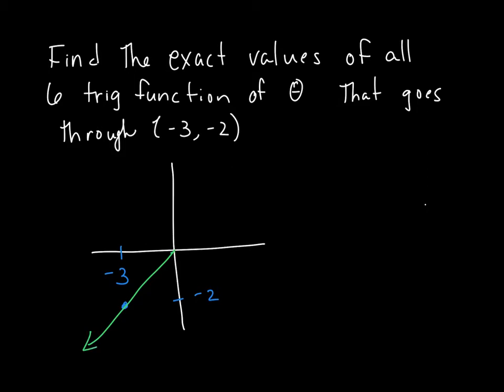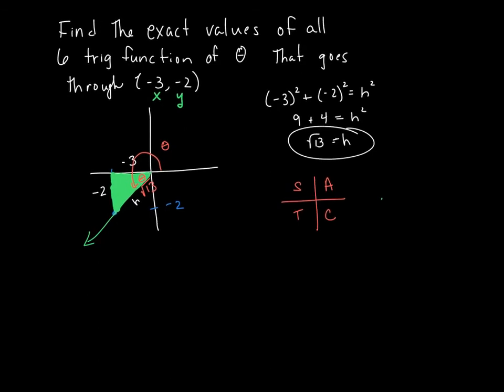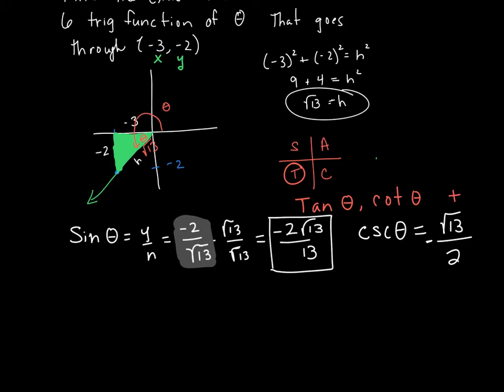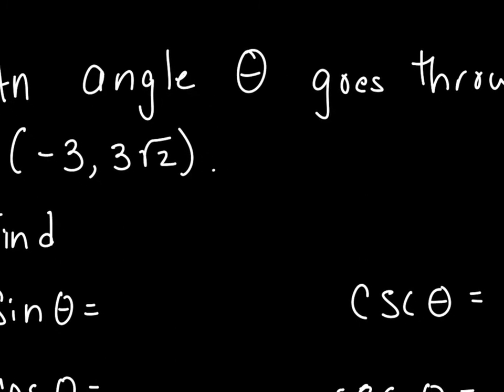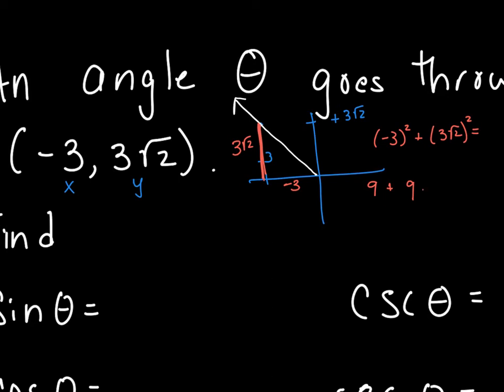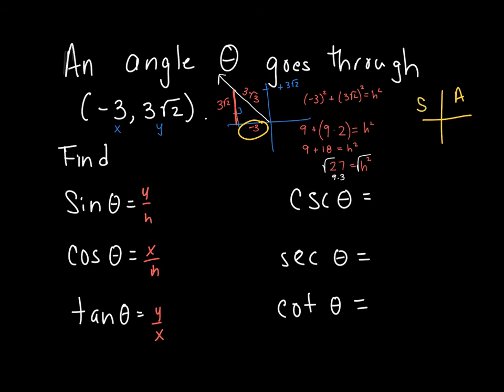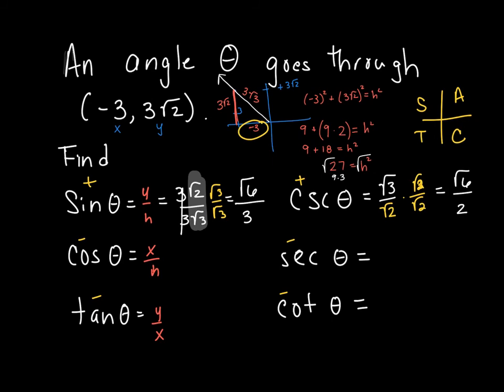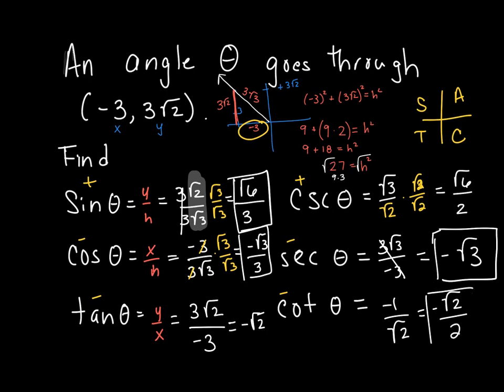4.4 given a point find all trig values